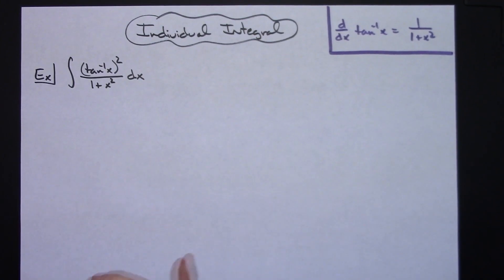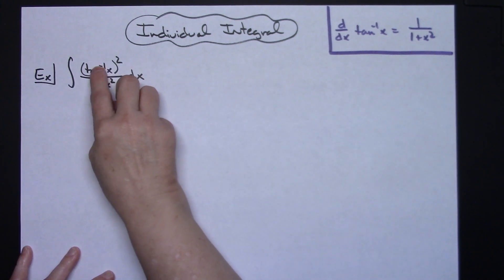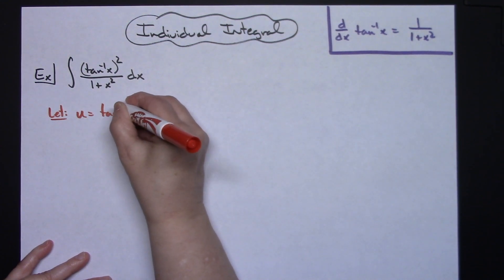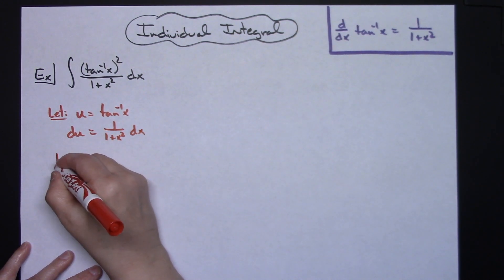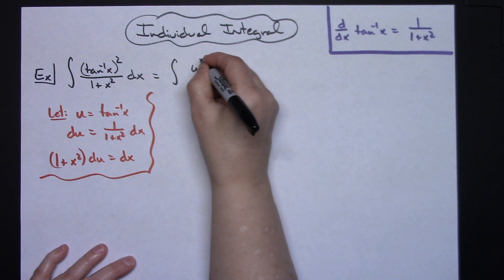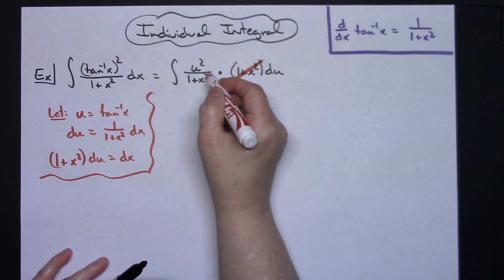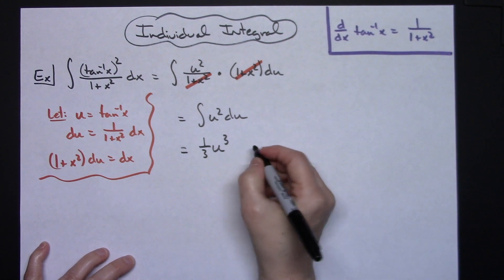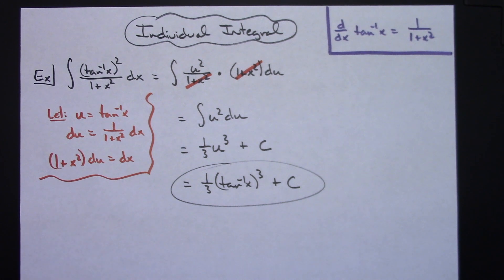Integral of (tan^-1x)^2/(1+x^2) ❖ Calculus ❖ Trig Integrals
This video works through the integral of (tan^-1x)^2/(1+x^2).  This type of integral would typically be found in a Calc 1 class.